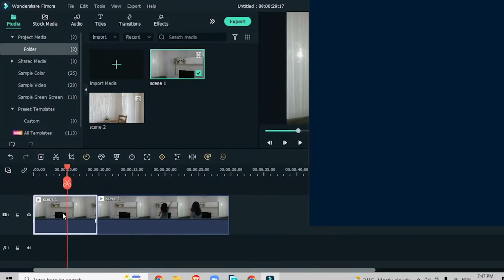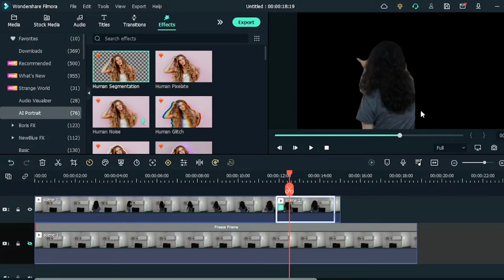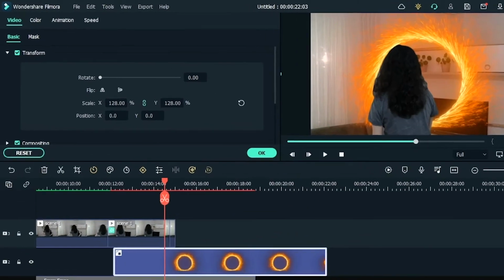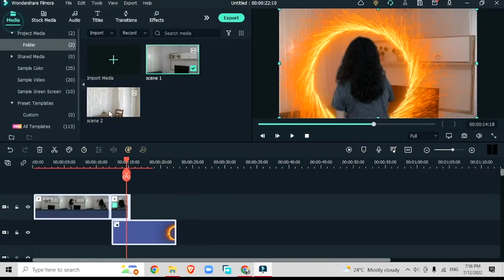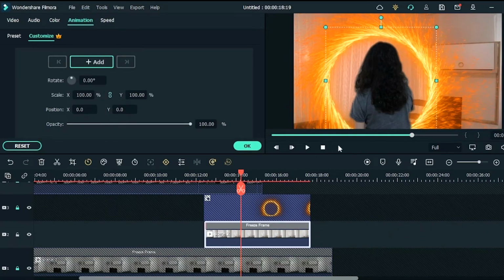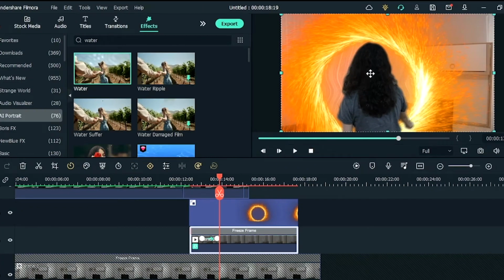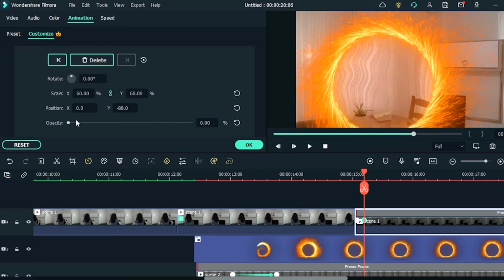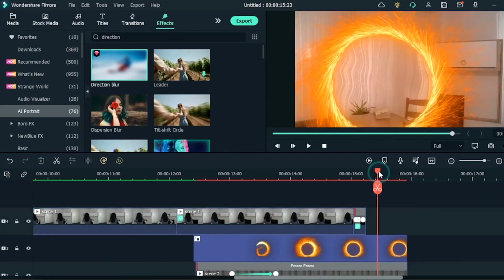Magic Portal|Effect Tutorial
In this video, we will show you magic portal effect tutorial in Wondershare Filmora.